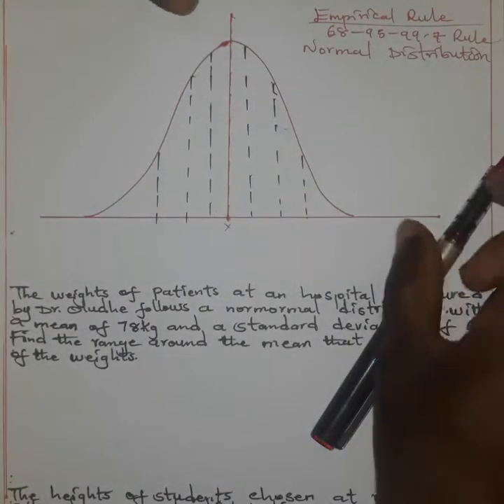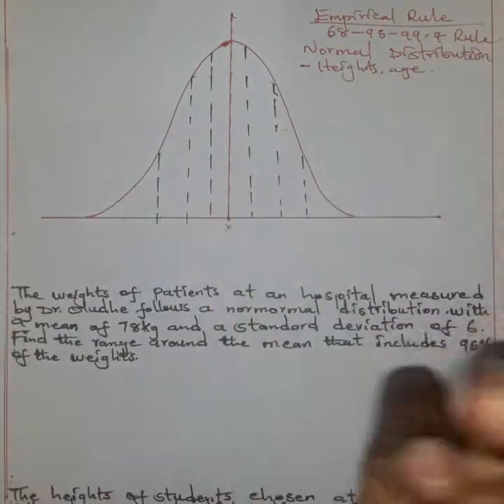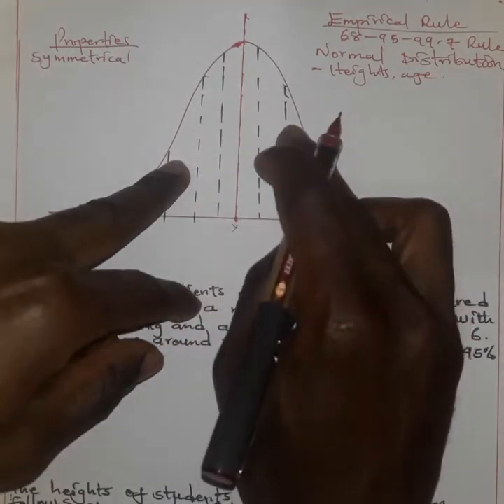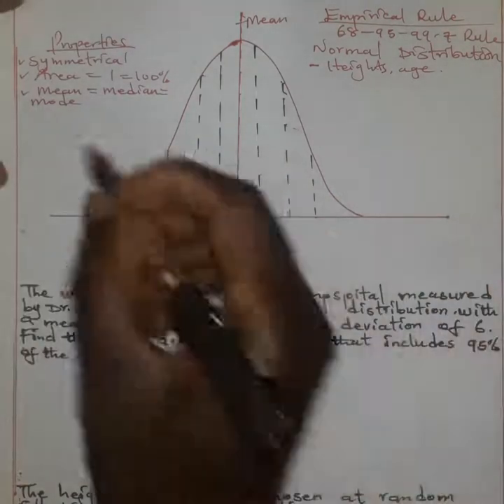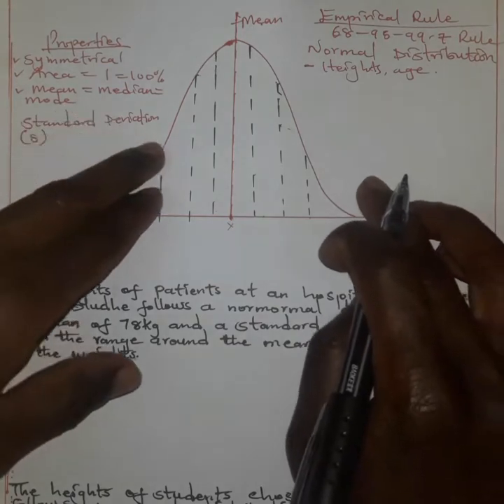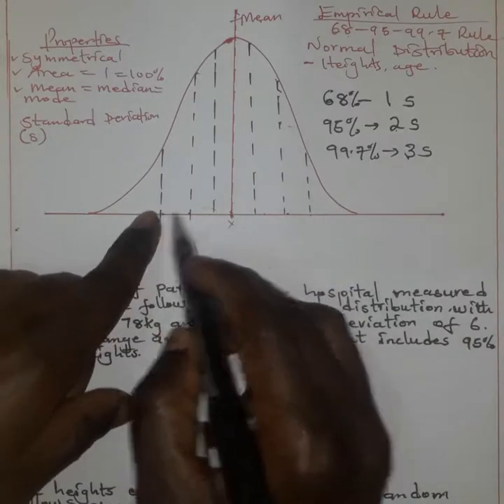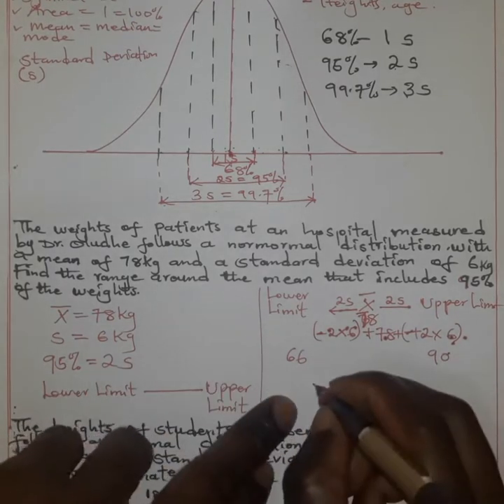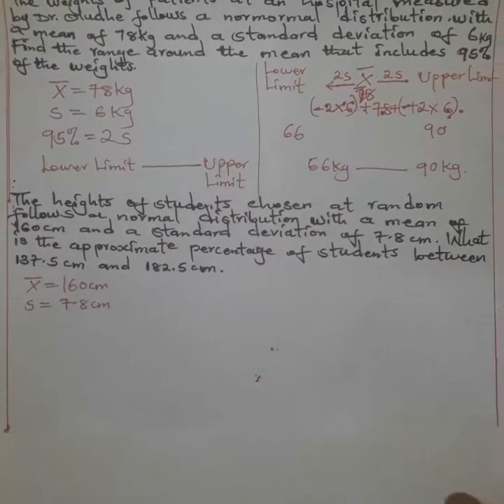68-95-99.7 Rule||The Empirical Rule in Normal Distribution||Bell-Shaped Curve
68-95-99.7 Rule is an empirical Rule used to remember  the percentage values that lie within the band of width in a Normal Distribution ;with 1 ,2 and 3 Standard Deviation respectively

Thanks❤
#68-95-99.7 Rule